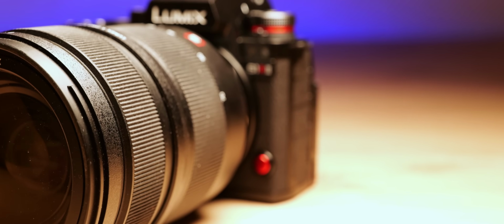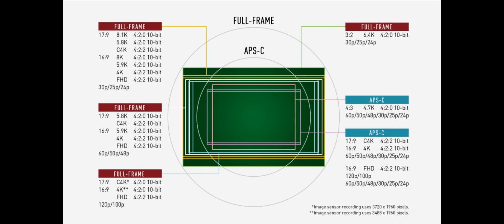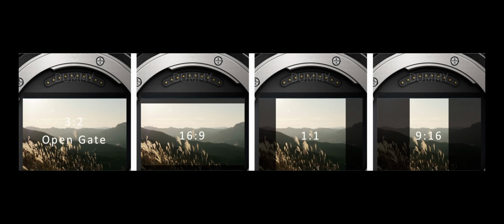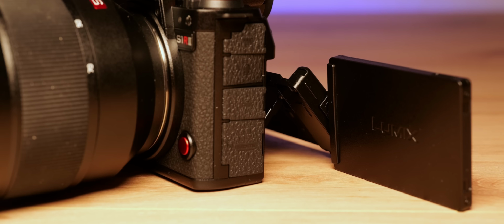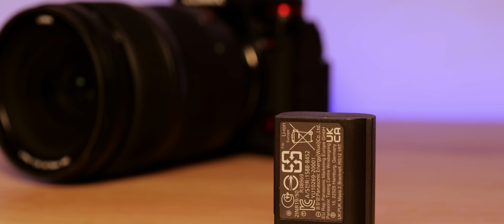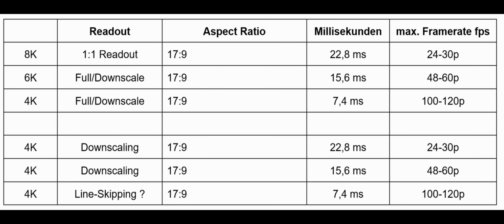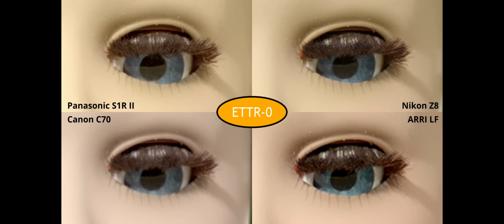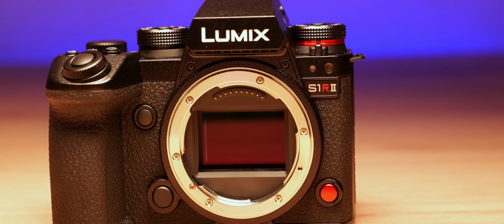Panasonic S1R II: Shooting Experience, DR Compared to Arri Alexa LF, C70, Z8 and more ...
00:00 Intro
01:37 Sensor
02:44 Formats and Sensor Readouts
04:10 Media / Cardslots
05:17 Open Gate + Anamorphic Desqueeze
06:38 False Color
07:36 Folding Monitor
08:40 Missed Opportunity
09:18 New Mode Switch
09:38 Tally Lights
09:56 Sensor Protection
10:06 Battery and Heat Management
11:04 Stabilisation
12:06 V-Log and Cinema-Like A2
13:02 Rolling Shutter
14:08 Dynamic Range I
15:34 Dynamic Range II (C70, Z8, Arri Alexa LF)
17:08 Conclusion

Welcome to our next  YouTubing " Let's talk!" Clip on the Panasonic Lumix S1RII

In our shooting experience we found the new Panasonic S1RII do be more of a pro video camera than we thought. In this extensive review we have a look at video handling, rolling shutter, stabilisation, the new folding monitor design, the different sensor readouts and formats, skintones the new A2 picture profile and we compare the dynamic range of the S1RII to the Canon C70, the Nikon Z8 and the Arri Alexa LF (with quite surprising outcome).

Panasonic has equipped its new flagship camera S1RII with a completely new 44 megapixel full frame CMOS sensor and is taking the new version of its S series camera to a new level with quite extensive video functions: Internal 10 bit 8K recording up to 30p, 4K full sensor readout in 10 bit ProRes HQ, H265 up to 50p, integrated false color function, 32 bit float audio with external XLR adapter, greatly improved folding monitor mount, new image profile and much more. Here are our first practical experiences with the new S1RII.

The information level is quite dense - the clip is primarily aimed at those who have not yet read our written Panasonic S1RII review

We have inserted chapter markers in the YT clip - so if you are interested in certain aspects of the Panasonic S1R II, you can quickly jump to the relevant content here.

Rob
(slashCam)

Equipment used for this YouTube Clip:

Sennheiser MKH 416
Zoom UAC-232
Nanlite LitoLight 5C
Panasonic S5 IIX
Panasonic LUMIX S PRO 24-70 mm / F2.8